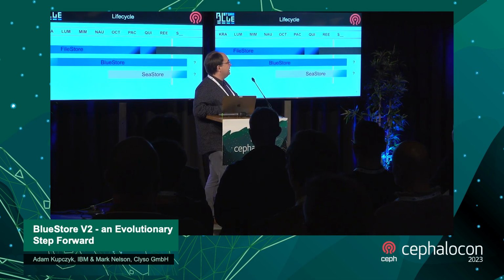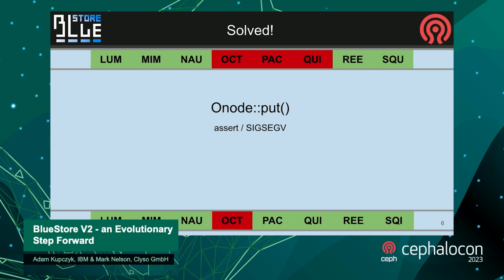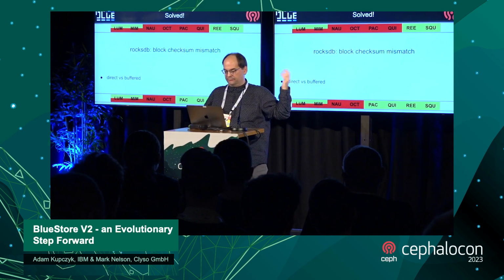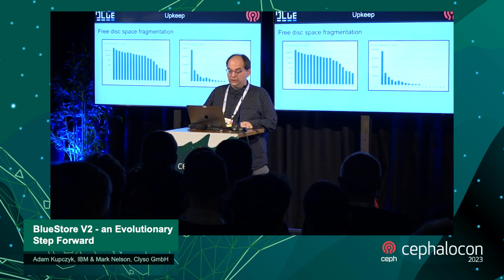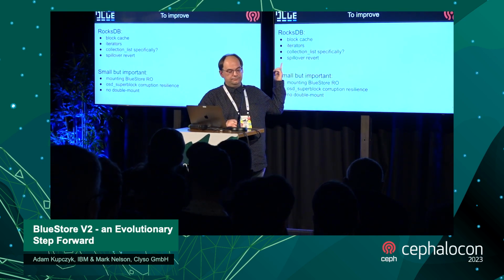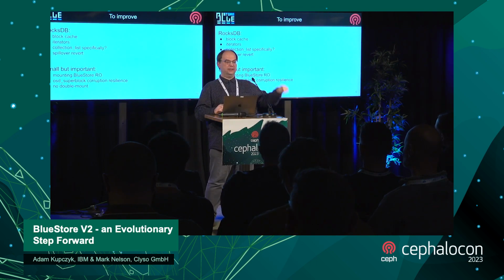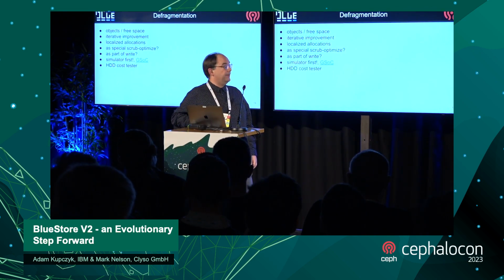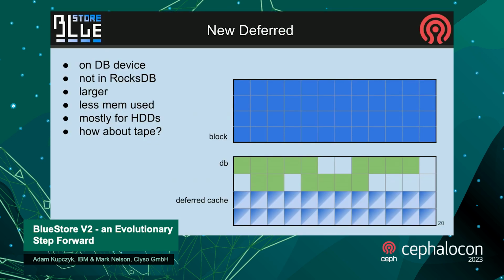BlueStore V2 - an Evolutionary Step Forward - Adam Kupczyk, IBM & Mark Nelson, Clyso GmbH